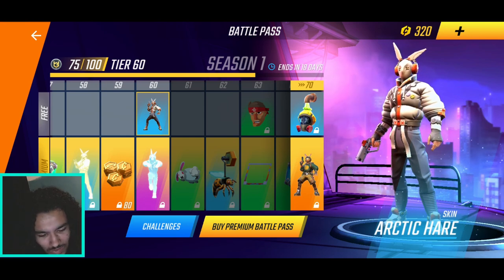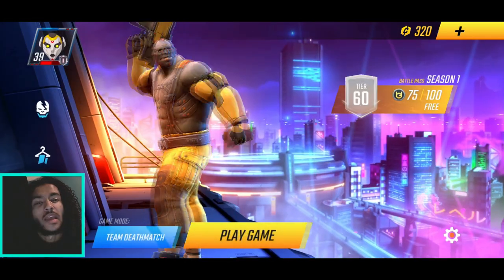Arctic Hare Jet Skin Unlocked Tier 60 Season 1 Battle Pass Shadowgun War Game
Hay guys, what is up, what is going on, how is everybody doing, I hope everybody is having a fantastic day.

Just started my very first youtube channel, My channel is a GAMING CHANNEL# . In which I create and upload game play/ game footage content video. If you guy do enjoy the game play, hit the like button, comment down below, also guys smash that subscribe and tick the notification bell to never miss a game play or upload. This is you boy LukarioYT see you all soon peace out bye.

DISCORD NartsuDragniel#5549
FACEBOOK LukarioYT
REDDIT LukarioYT
TUMBLR LukarioYT

Here are my other game play links down below check them

All Free To play & Pay To Play Charms In Season 1 Battle Pass Shadowgun War Game